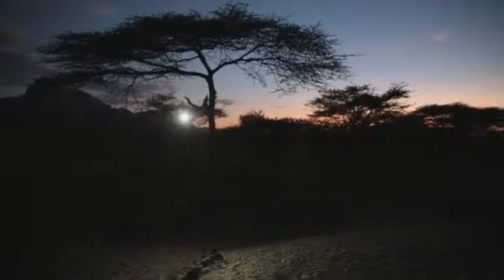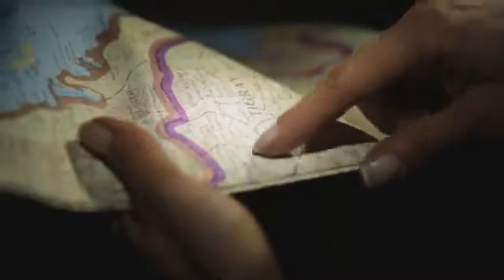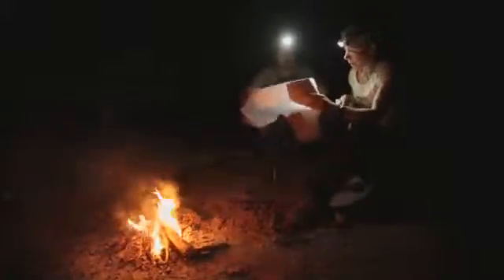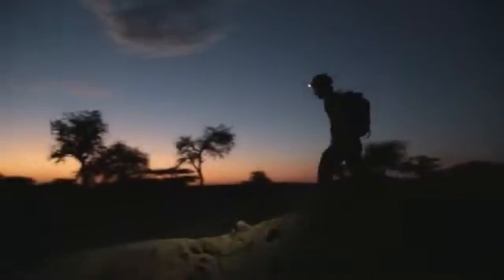Petzl classic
Petzl classic, petzl tikkina, petzl tikka, petzl e-lite y mas